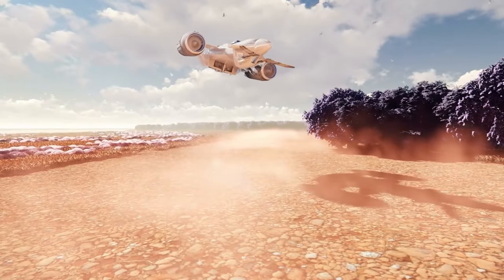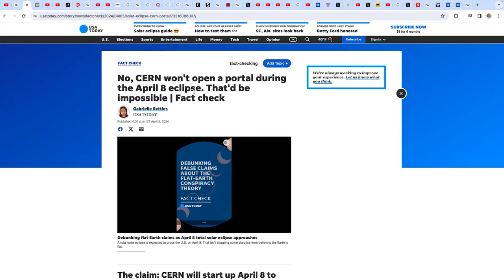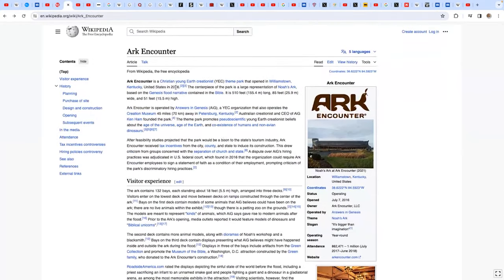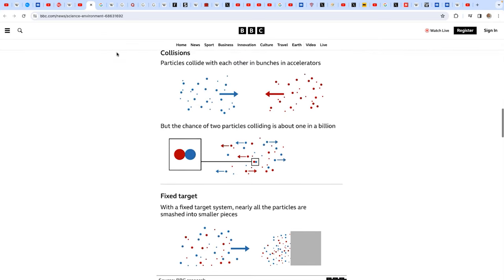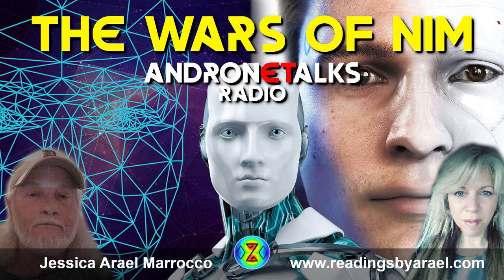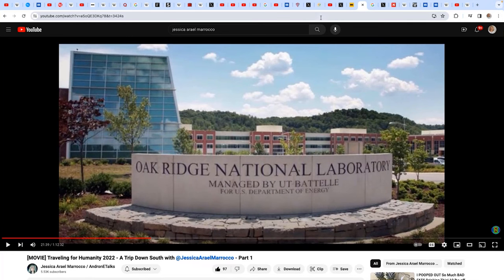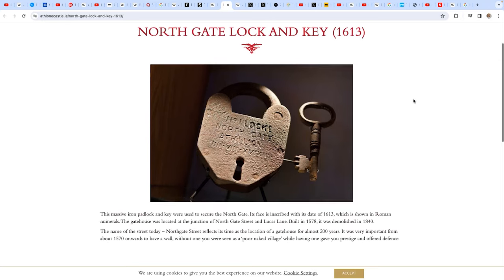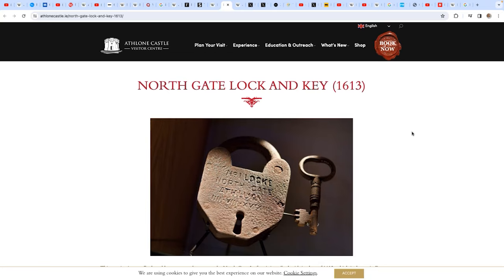Solar Eclipse April 8th - Theories and Ideas Dissected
Hello everyone, and welcome back to Andronetalks Radio. We take a closer look at the eclipse that's happening tomorrow and the many theories and ideas circulating the web surrounding it. Jessica gives us her insights and thoughts, and keep upholding the Highest Potential for Humanity.

LINKS

Find my newest book; called "The Andronicus Transmissions: Contact Andromeda"

Peter recommends regular consumption of above 75% cacao chocolate.

Peters Mint Tea Recipe:
8 Cups water
3 mint tea bags (raw mint is better)
1/4 cup raw honey
1/2 lemon
1 tbs cinnamon
Brew mint for 30 min, allow to cool, then add honey, cinnamon, & lemon juice.
Refrigerate & reheat one cup at a time if you would like.
One cup in the morning & evening.